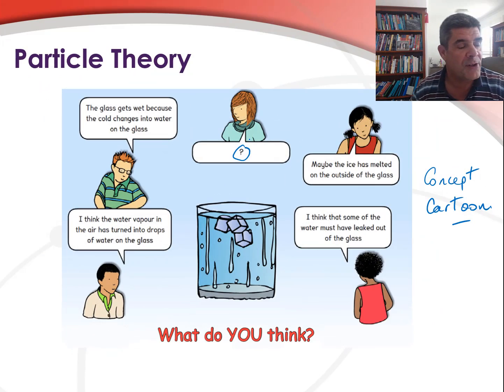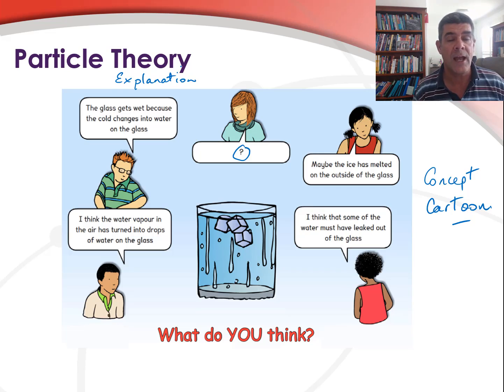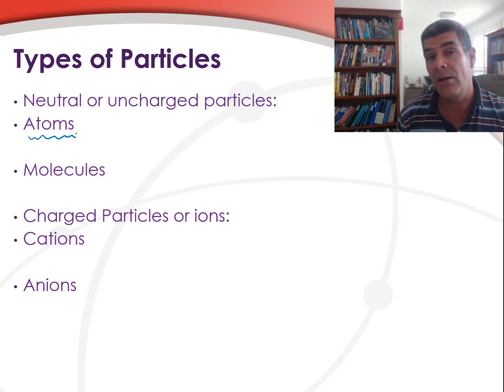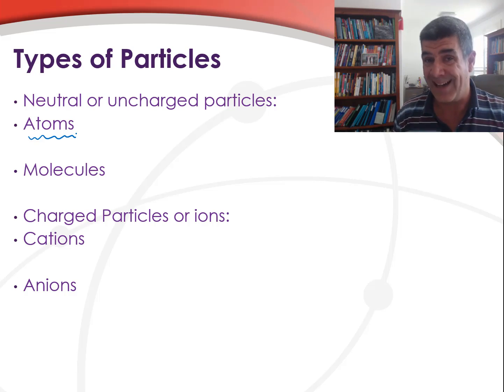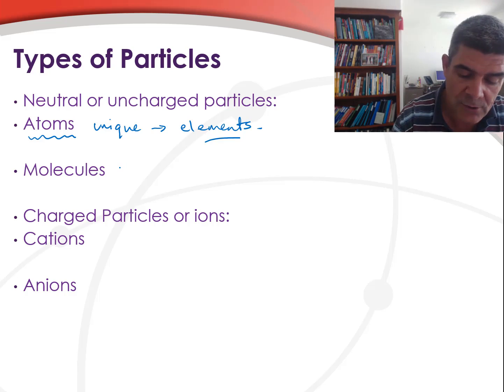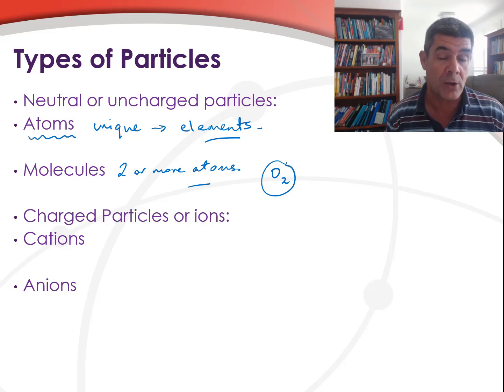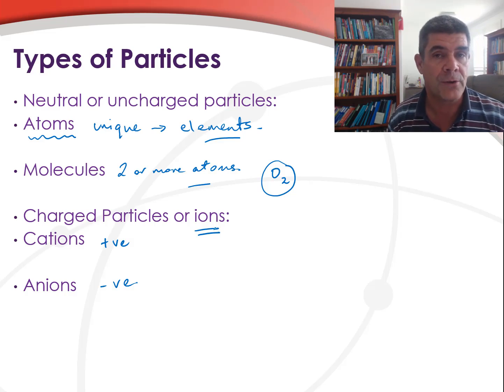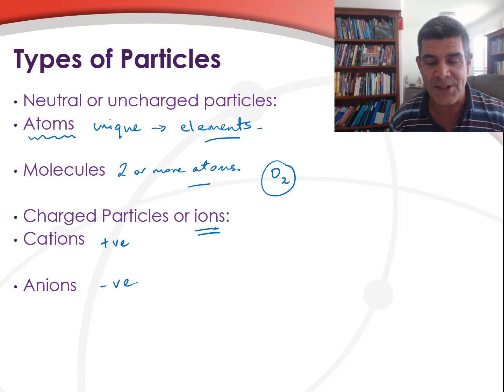Atom#1 Particles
Unit 1 Chemistry - Atoms and Stuff